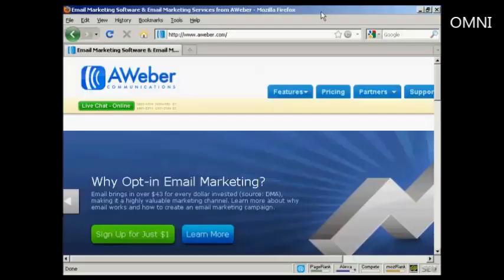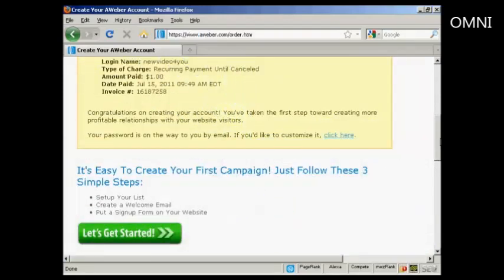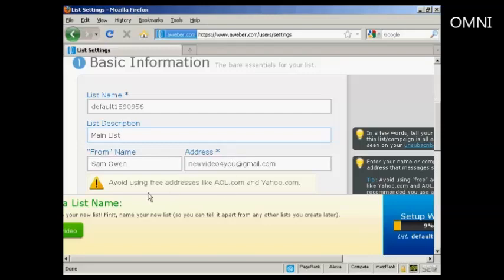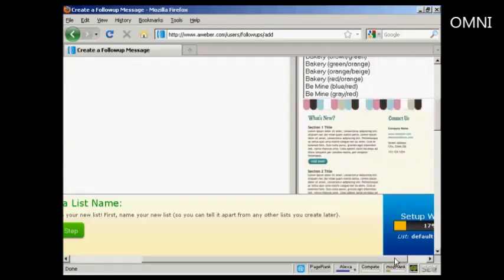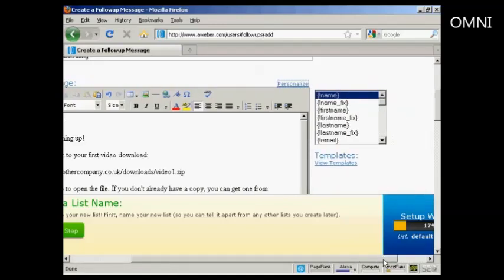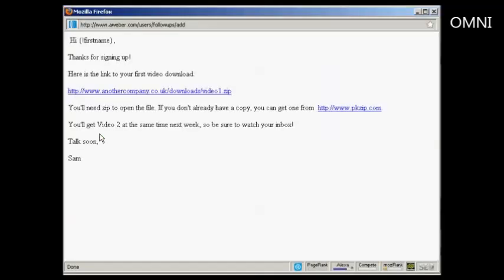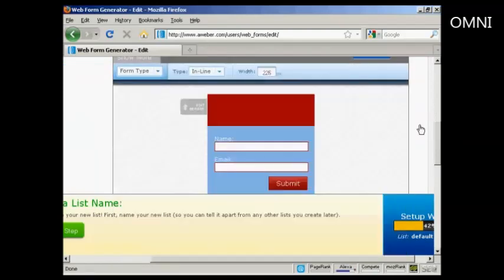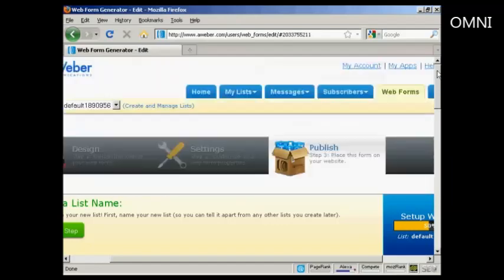How To Setup An AWeber Autoresponder Account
Great vid on How To Setup An AWeber Autoresponder Account!